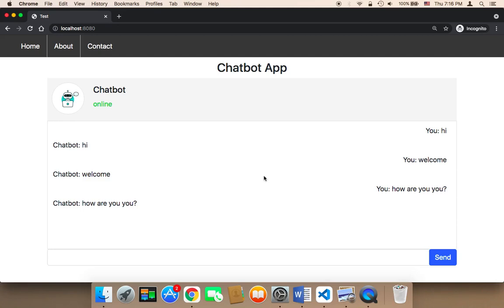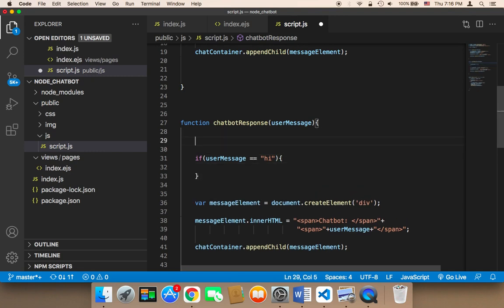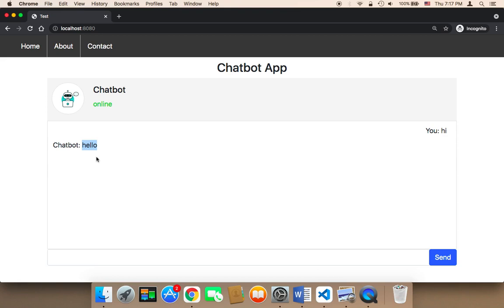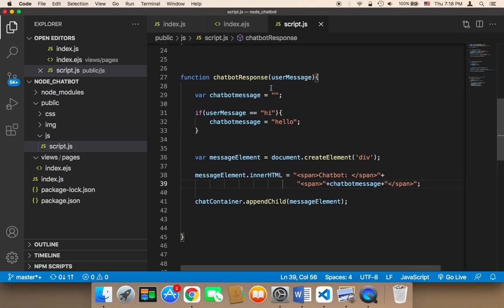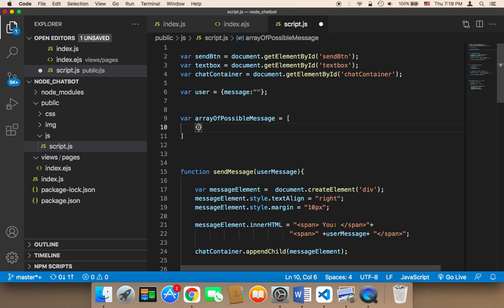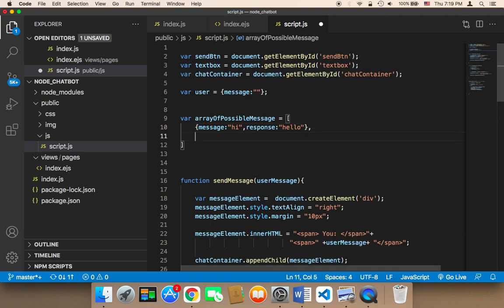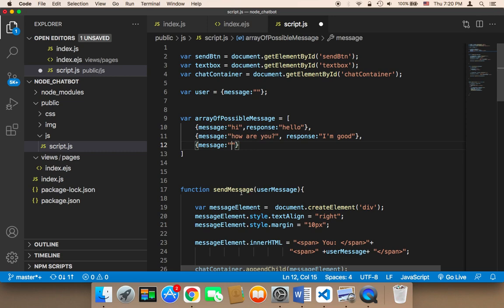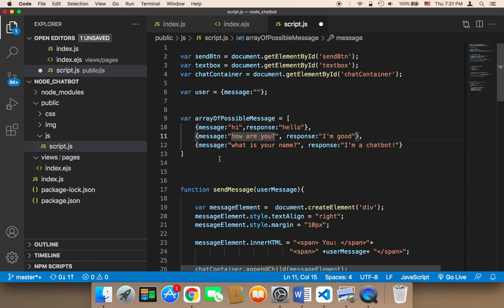Create Chatbot Using Node JS - Part 21